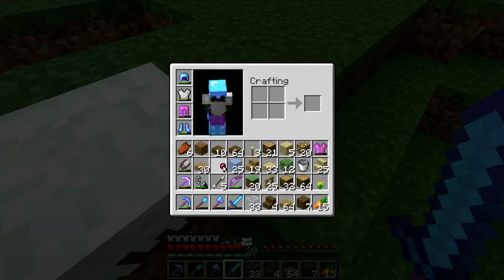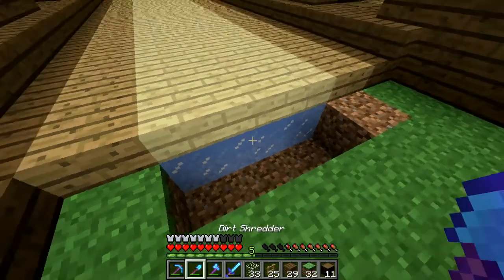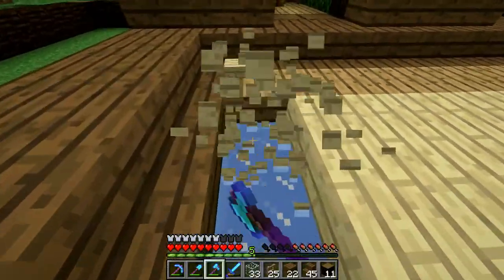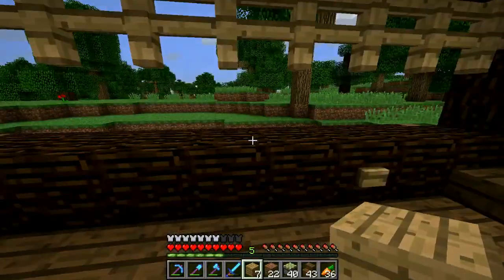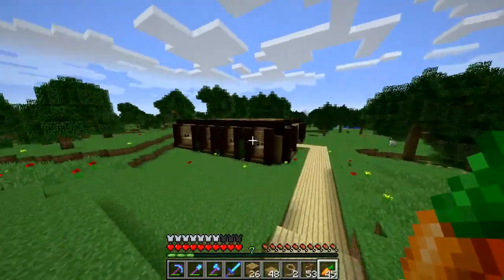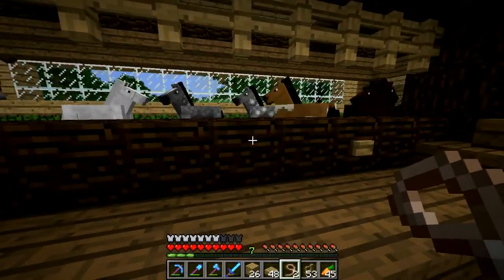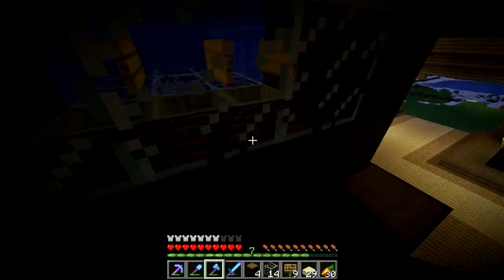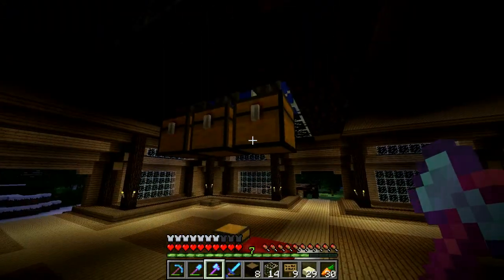Caveline - Minecraft EP 19: Mass Stable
Today we finish the stable, by adding the exterior part and the mass storage, for the "Not as Good Horses". Then, we build an AFK fishing machine for acquiring saddles and later a temporary drowning machine for the constantly spawning mobs the Cake offers.